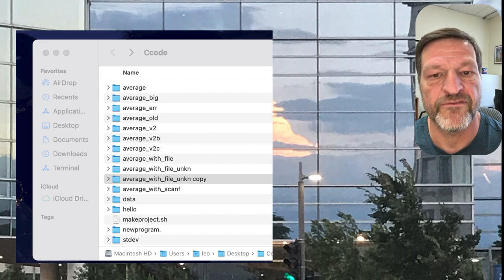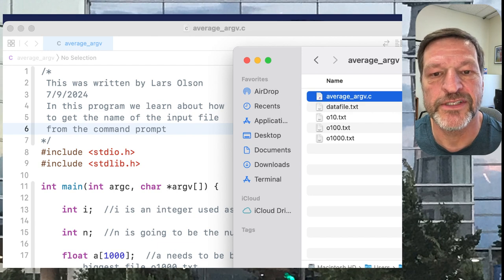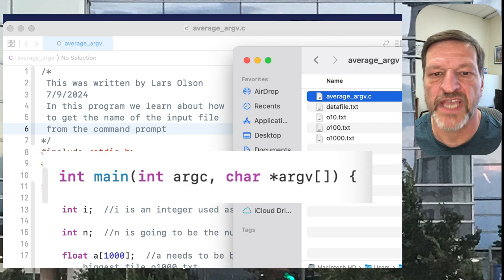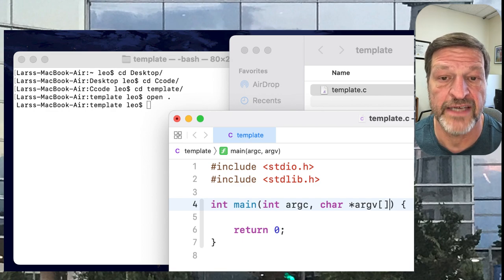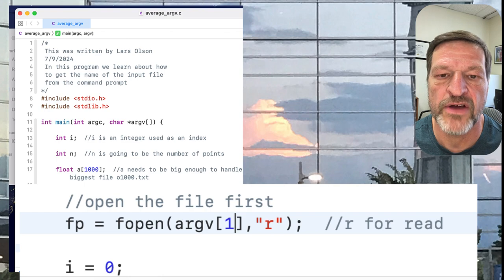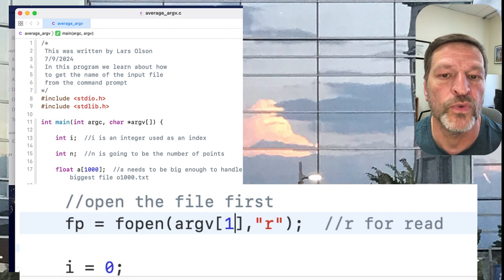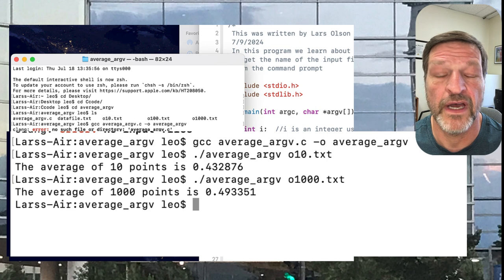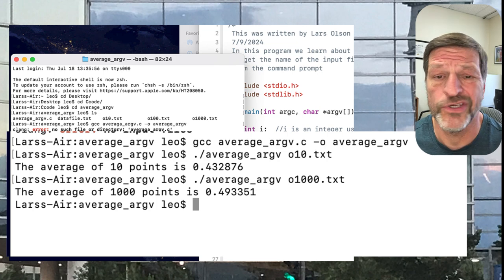DrO mac C average argv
How to input the name of the datafile through the terminal when you run a program.